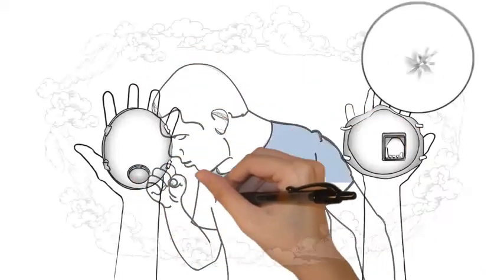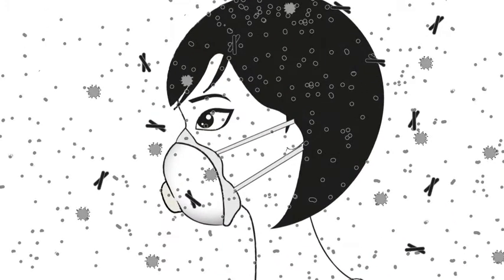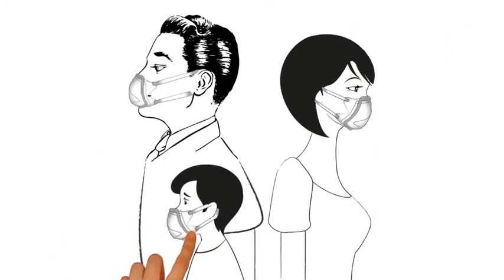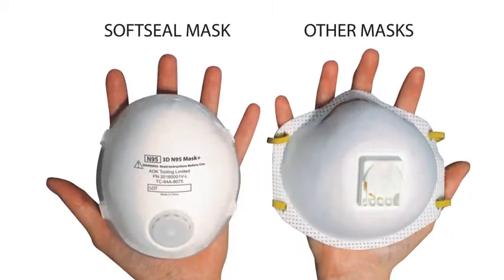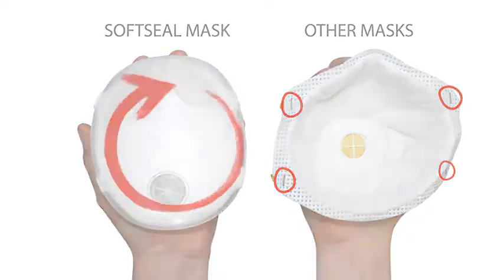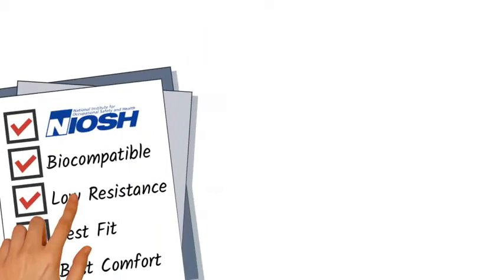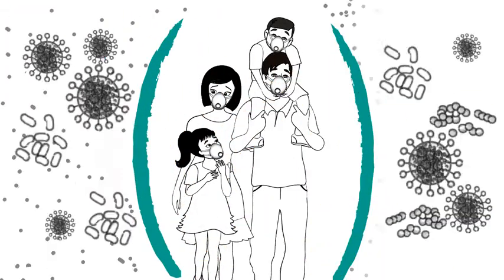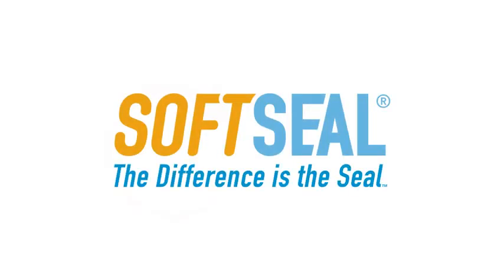Best Masks For Coronavirus ( Which One Should You Wear?)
HIGH QUALITY: Dust Mask is made of high-quality materials. Each mask respirator is crafted with five layers of support that contains activated carbon, melt-blown cotton, and non-woven fabric.with adjustable straps and nose bridge to prevent slipping. Fit a variety of face, comfortable to wear.

DOUBLE FILTERING: This Face Mask with PM2.5 Filtersand breathing valve, can allow air to enter the body while keeping moisture out. It also keeps you away from toxins and harmful substances in the air.

PROTECTS: This dust respirator can be used to protect you from harmful dust particles, PM2.5, vehicle exhaust, woodwork, pollen allergies, and fumes. Ideal for people living in or travelling to areas with high air pollution / smoke levels.

6 ACTIVATED CARBON FILTERS: Each mouth mask also comes complete with 2 pcs PM2.5 carbon replacement filters for longer-lasting use at home or when traveling.

NOTE: Filter insert can not be cleaned and should be replaced every 1 weeks; When film or sticky sediment stains emerge, please replace the filter.

For $24.88
For $22.88
For $20.88
For $15.99

Check Out !